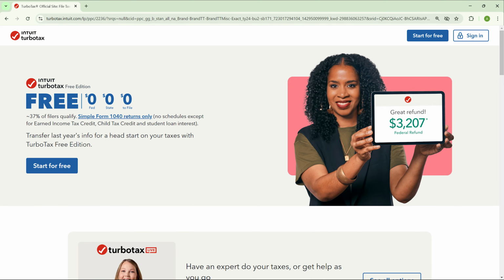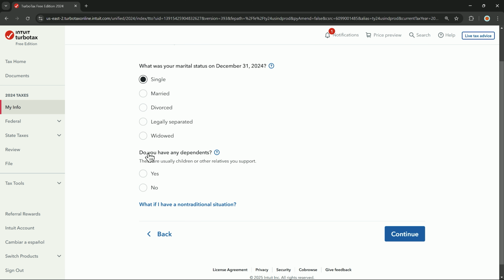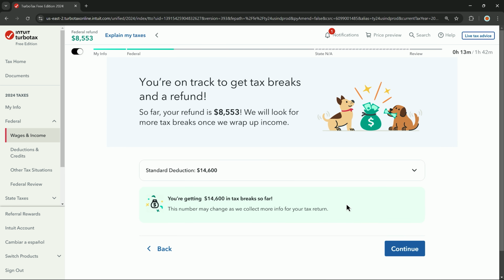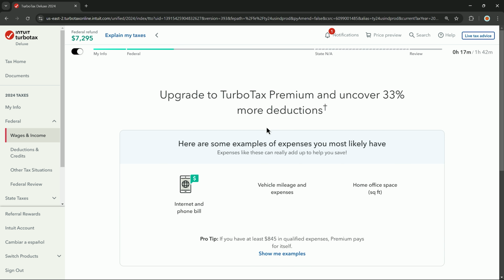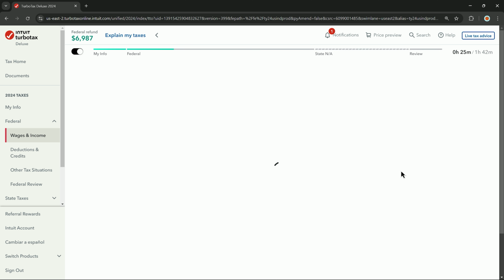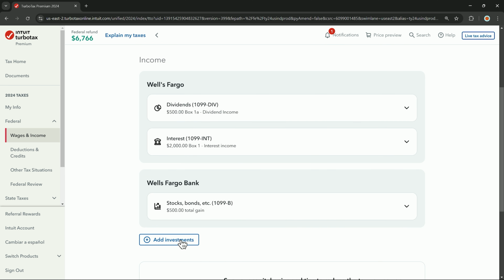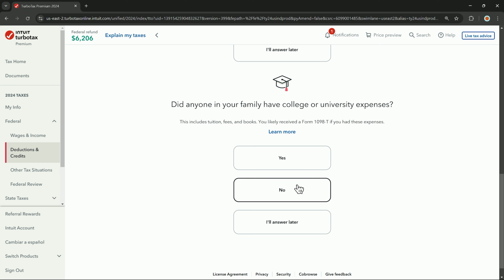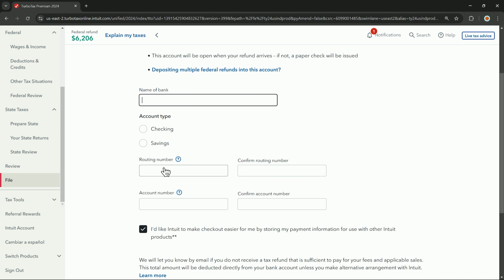How to File Taxes on TurboTax (Step by Step) | File your Taxes Online on TurboTax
Learn how to file your 2024 taxes in 2025 with this easy TurboTax tutorial! This step-by-step guide is perfect for beginners in the USA and Canada. File your taxes online with confidence and maximize your return!

🎬Timestamps
Intro 0:00
Account Creation 0:14
Free TuroTax 0:55
My Info 1:40
Wages & Income 04:33
Deductions & Credits 20:14
Other Tax Situations 22:03
Federal Review 22:50
State Taxes 23:10
File & Refund 23:47
Outro 24:06